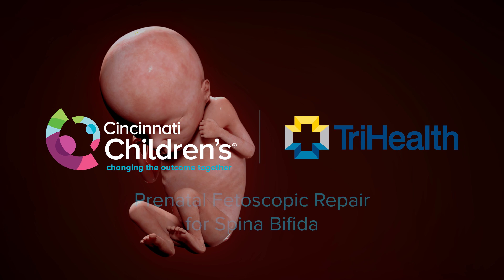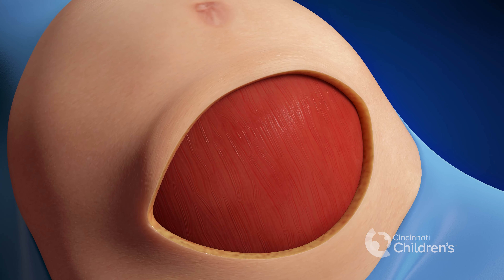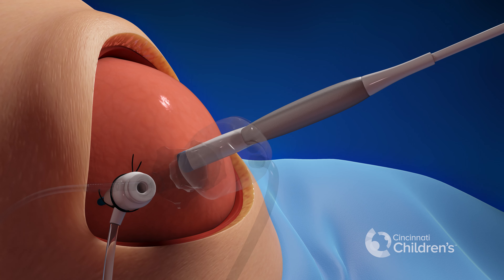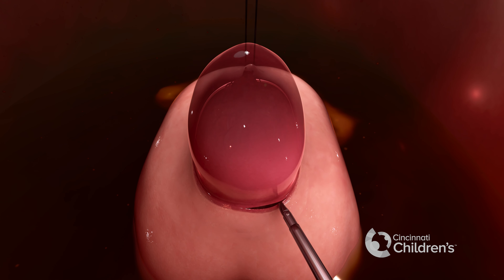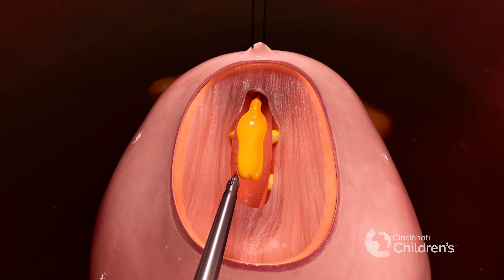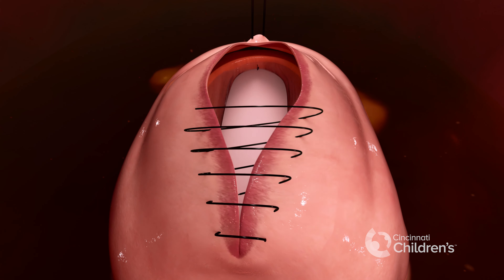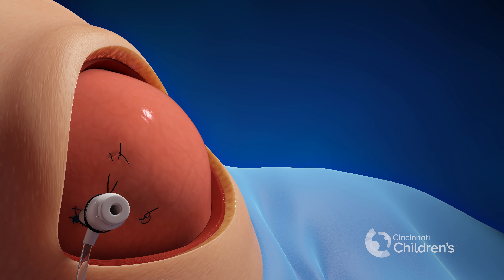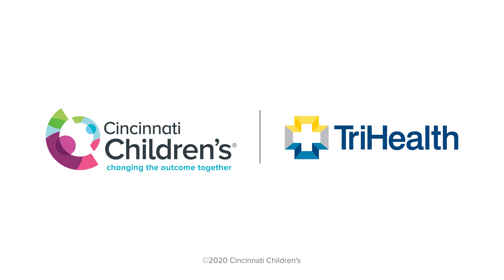Prenatal Fetoscopic Repair for Spina Bifida | Cincinnati Children’s Fetal Care Center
Medical Animation

Cincinnati Children’s Fetal Care Center is one of only a few comprehensive fetal care centers in the world. Led by physicians from Cincinnati Children's, TriHealth and University of Cincinnati Medical Center, the team specializes in treating complex and rare fetal conditions.

Spina bifida is a birth defect that occurs when the bones in a baby’s spine do not fully form during early pregnancy. This results in an opening on the back, usually in the mid- to lower back.

Myelomeningocele, a type of “open spina bifida,” is the most serious form of the disease. In myelomeningocele, a portion of the baby’s spinal cord and surrounding nerves protrude through an opening in the spine into an exposed, flat disc or sac that is visible on the back. This exposes the baby’s spinal cord to the amniotic fluid in the mother’s womb and can be harmful to the baby’s fetal development. Myelomeningocele is the only type of spina bifida that exposes the baby’s spinal cord to amniotic fluid.

Fetal surgery for myelomeningocele can offer significant benefits to the baby, but it also carries serious risks and potential complications. Our team provides extensive testing and counseling to ensure that patients meet the criteria for fetoscopic fetal surgery for myelomeningocele and have all the information they need to make an informed decision about whether to undergo the procedure. Our surgeons have considerable experience in performing this delicate operation. Patients also benefit from exceptional follow-up care before and after the baby is born.

For more information regarding the treatment of myelomeningocele, contact the Cincinnati Children’s Fetal Care Center at 1-888-FETAL59

Credits: Cincinnati Children’s Media Lab (@CincyChildren’s)
Animation: Jeff Cimprich, Matt Nelson, and Cat Musgrove
Media Lab Direction: Ken Tegtmeyer MD & Ryan Moore MD
Content Experts: Foong-Yen Lim, MD
Voice Over: Foong-Yen Lim, MD